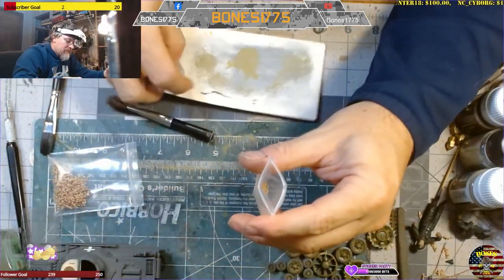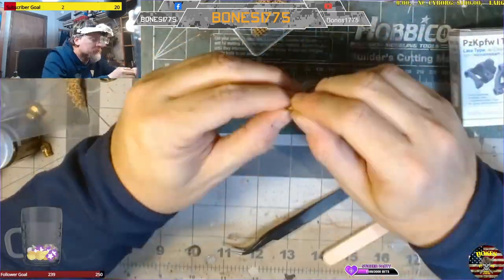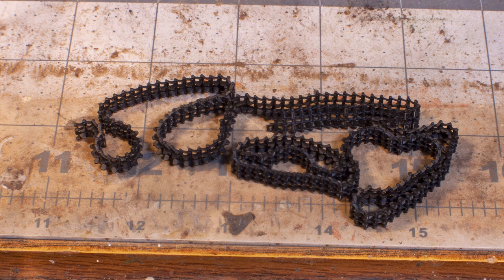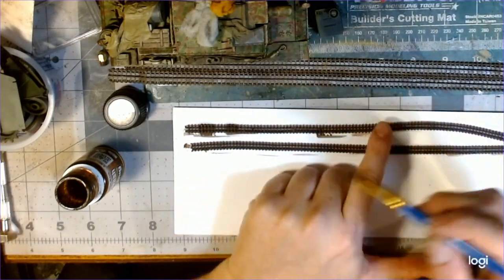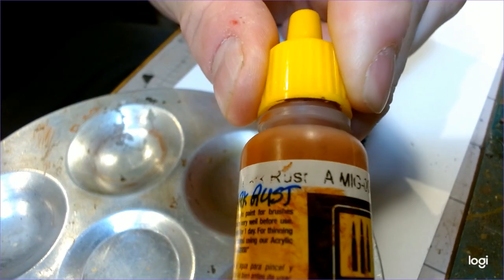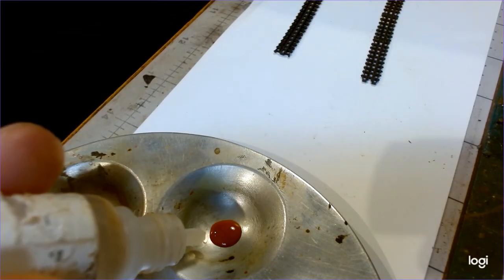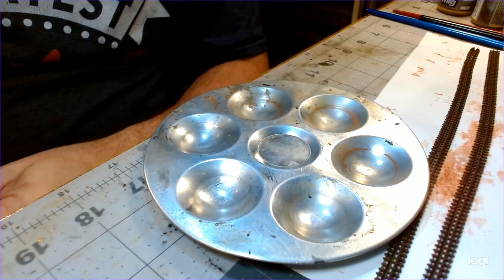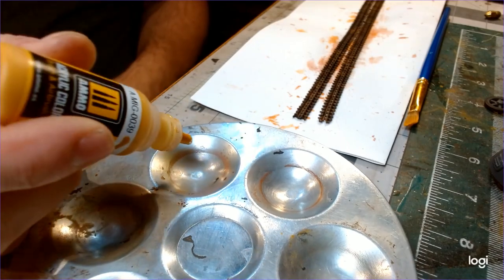AFV Tracks Part 1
This video covers the first part of how i paint my tracks. the second video will cover how I do dirt effects.

List of products:
T-Rex Studios Pz I Tracks (late type w/cleats) TR85003